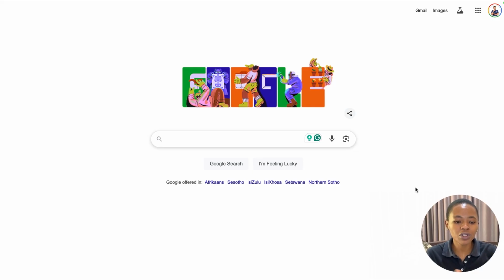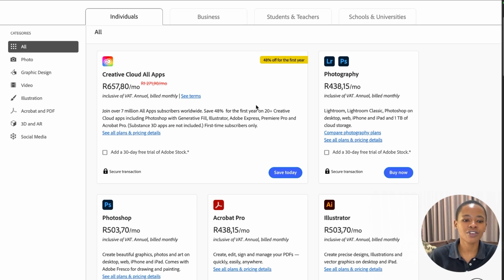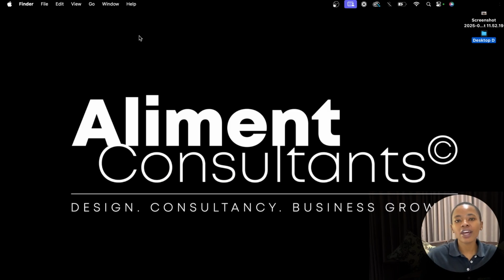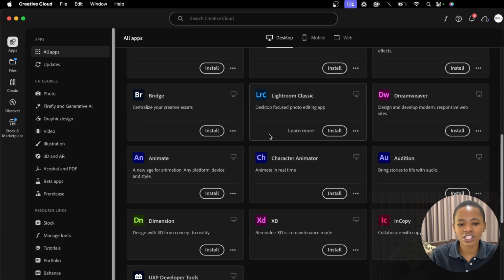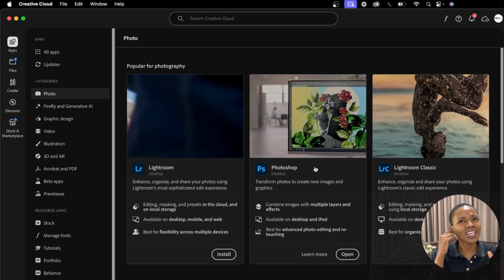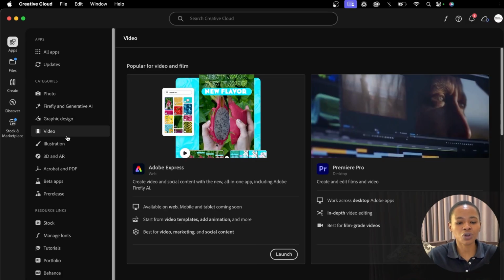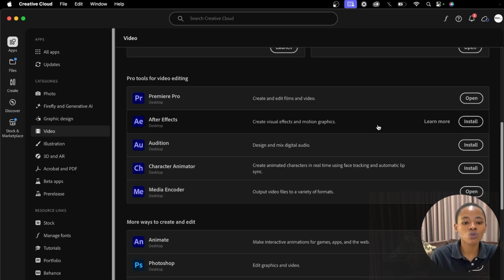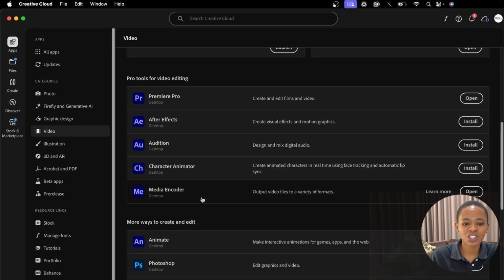🎨 Master Your Creativity with Adobe Creative Cloud!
In this video, we showcase the ultimate tools every graphic designer needs:
✅ Illustrator for stunning illustrations
✅ Photoshop for flawless image editing
✅ InDesign for professional publications
At Aliment Design, a trusted creative design agency based in South Africa, we specialise in crafting innovative visual solutions that resonate globally. Whether you're a seasoned designer or just starting, we’re here to inspire, create, and elevate.

🌍 Explore our portfolio on Behance to see the impact of our design work

💻 Ready to start your design journey?

Let me know if you'd like further tweaks!